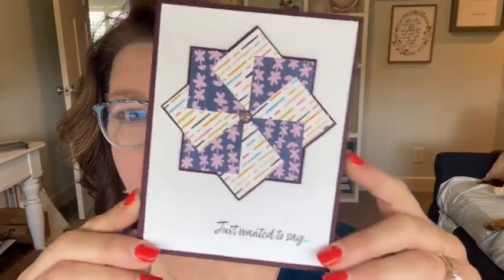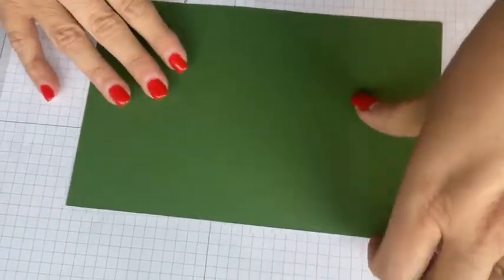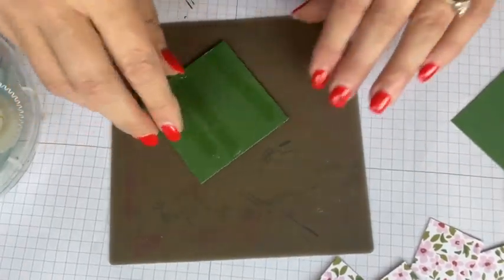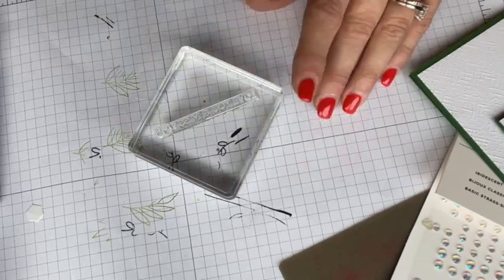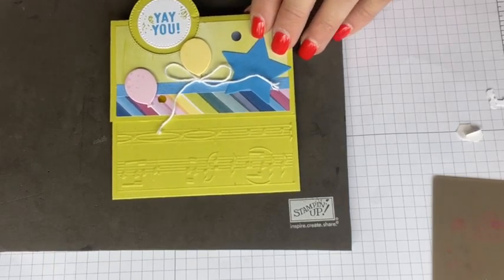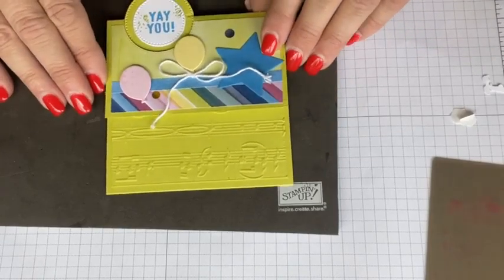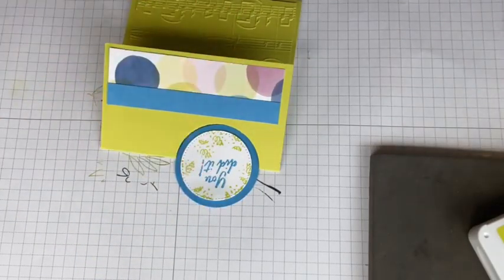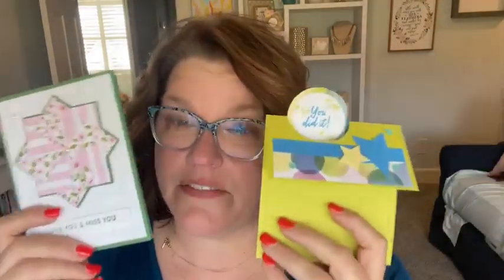Session 2: Julie's Favorite Things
In Session 2 of "Julie's Favorite Things", we made a fun fold, learned a new technique, and talked about a couple of favorite supplies! (Warning. I ramble a bit. fast forward. ;))
Use this host code to receive the following:
Place a $35 order and receive the supplies to make ALL 6 projects!
Place a $50 order and receive the supplies + a pair of new Paper Snips!